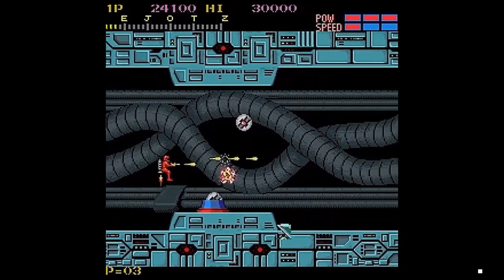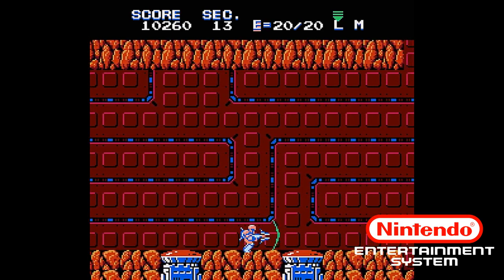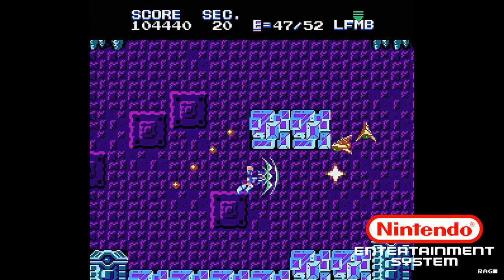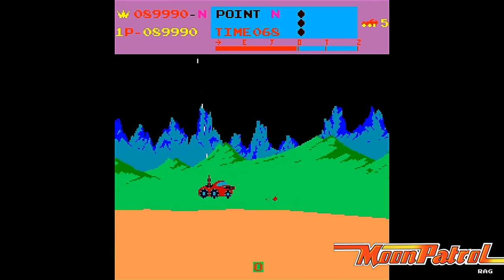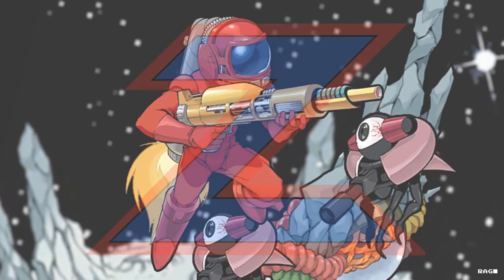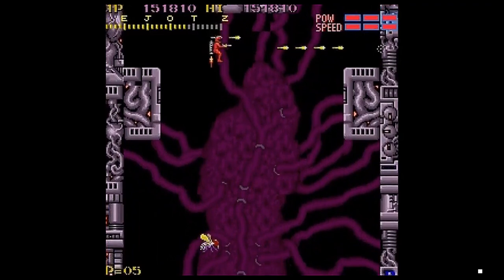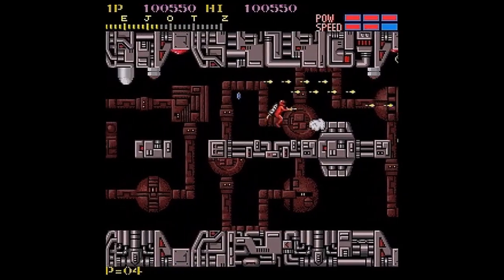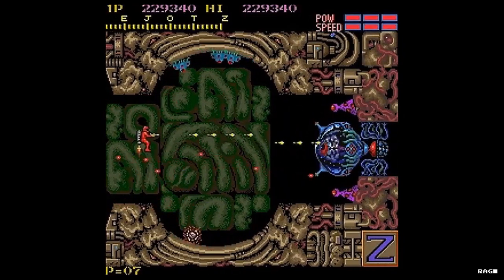Retro Arcade Reviews #53 - Section Z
Welcome to Retro Arcade Reviews!!! In this episode, I will be reviewing the arcade classic Section Z. Created by Capcom in 1985.